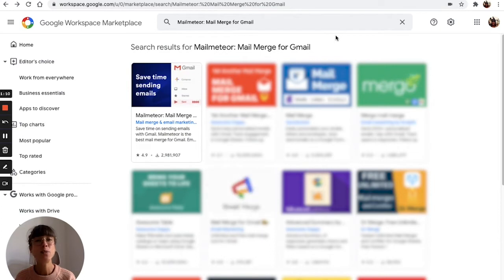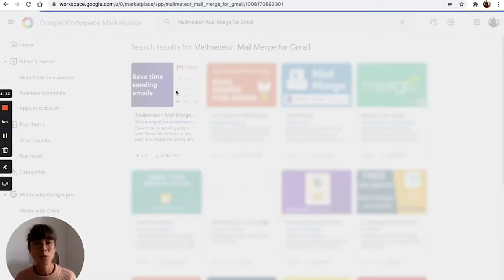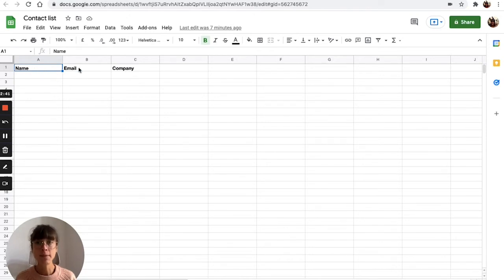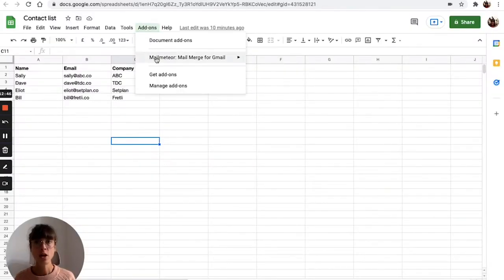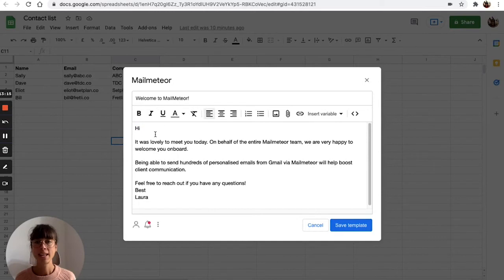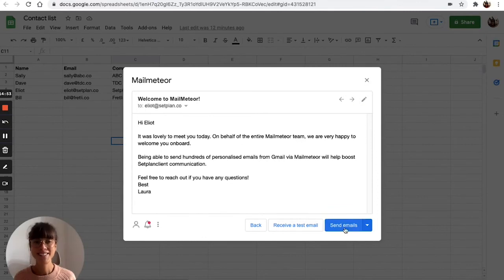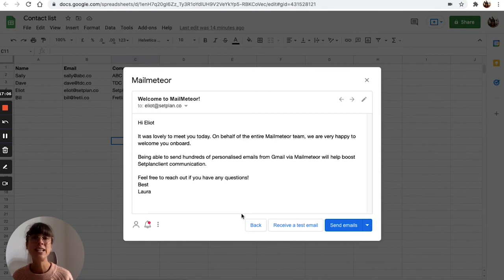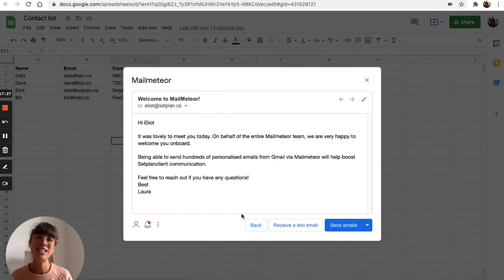How to send bulk emails with Gmail?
In this video, we’ll learn how to send bulk emails in Gmail. We will also talk about Gmail bulk sender guidelines to respect in order to avoid spam and protect your account.

Mailmeteor lets you send bulk emails directly from Gmail. Free, simple to use, and built for privacy. Mailmeteor comes with advanced customization features so your recipients never know they’re on a list.

📚 Additional Bulk Mailing Resources

How many emails can be sent in bulk with Gmail?
➜ You can send up to 2000 emails per day with a Google Workspace account. Gmail.com free accounts can send up to 500 emails per day.

Is it safe to send bulk emails in Gmail?
➜ It’s important to abide by Google’s bulk sender guidelines to send bulk email campaigns without getting blocked. To learn more about these guidelines, check our article about the best practices for optimizing your Gmail deliverability

How to send bulk emails in Gmail without displaying the addresses
➜ If you’ve ever tried to send bulk emails from Gmail, you’ve likely realized the problem: your recipients can see everyone you’re emailing. Maybe you’ve figured out how to use BCC, but unfortunately that will display the message undisclosed recipients… and that looks like spam. Fortunately, we have the solution. Mailmeteor is the simplest way to send bulk emails from Gmail without your contacts ever knowing they were on a list. With Mailmeteor, send bulk emails that feel personal

How to personalize your bulk email campaigns using Gmail?
➜ Studies have shown that personalized emails generate more than 2x higher opens, and are 6x more likely to lead to a conversion. Use Mailmeteor’s customizable variables to send bulk emails individually from Gmail that feel personal and relevant.

Timestamps:
0:00 Introduction
0:30  Install Mailmeteor
0:40 Add contacts in Google Sheets
1:15 Compose your email template
1:47 Preview your emails
2:00 Send mass emails with Gmail